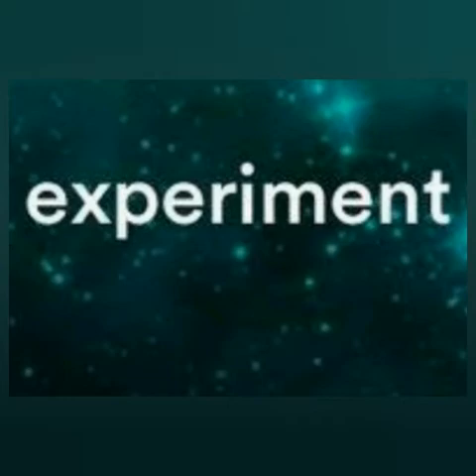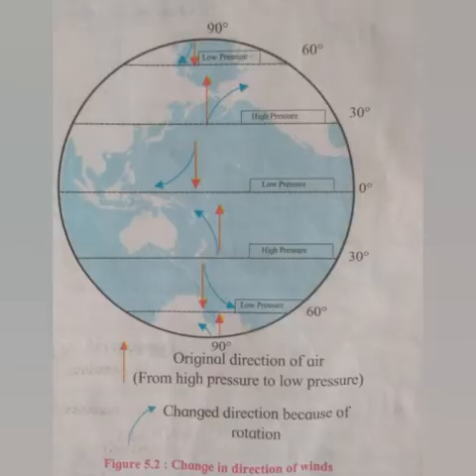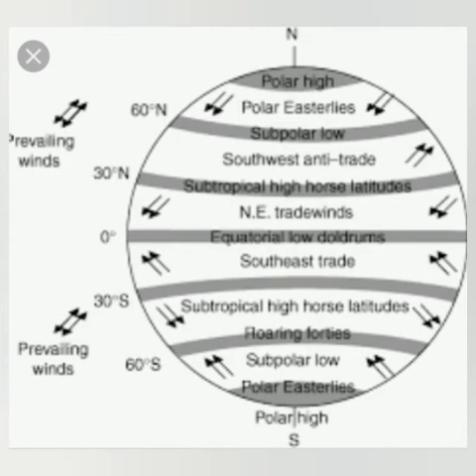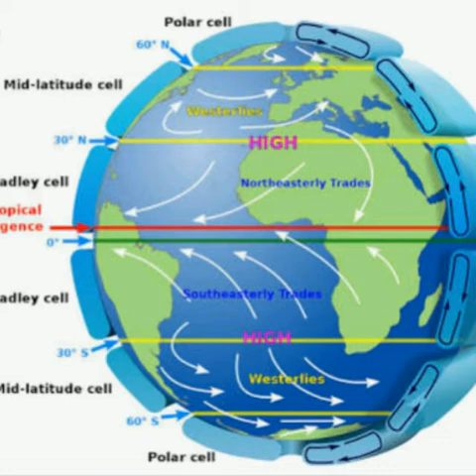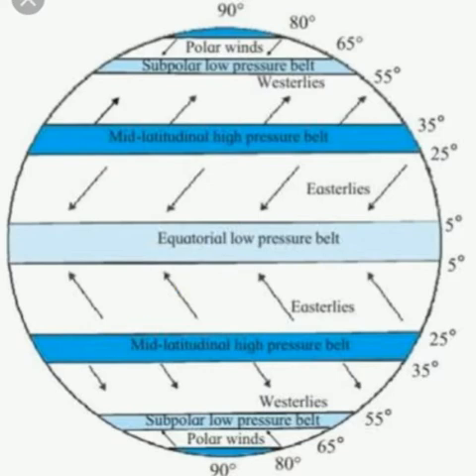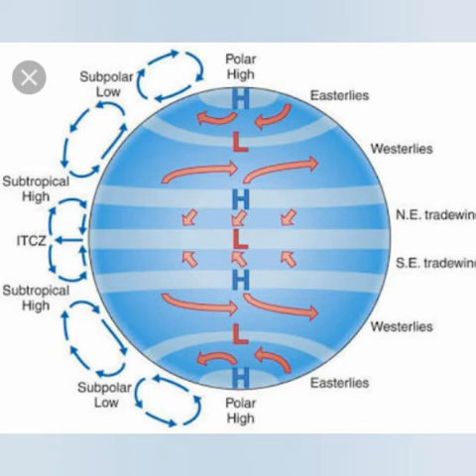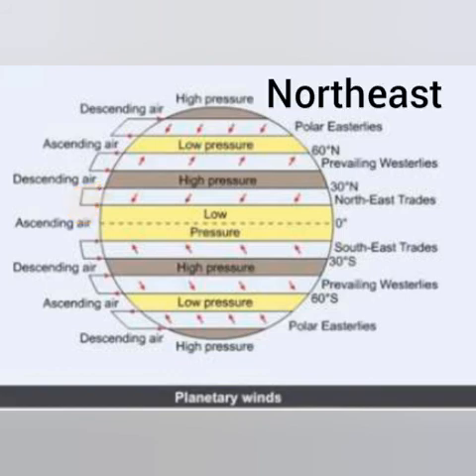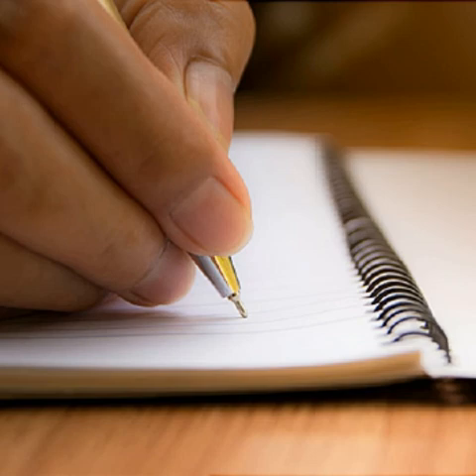Standard VII Geography lesson No 5 Winds Part 1